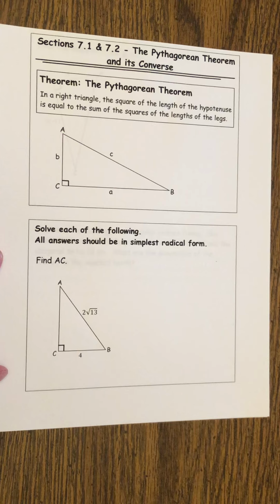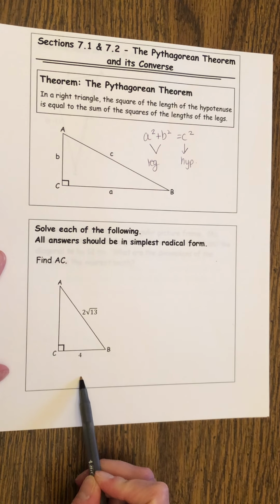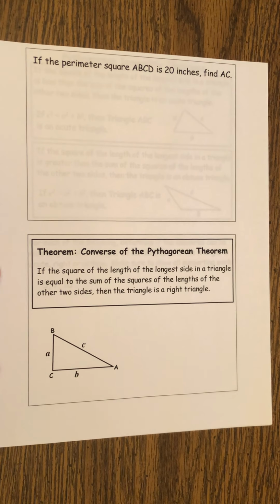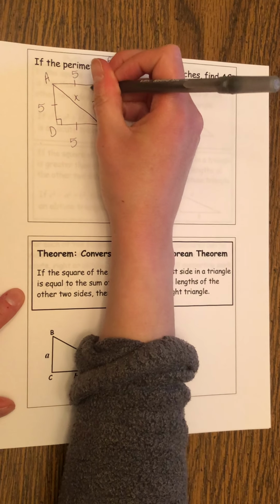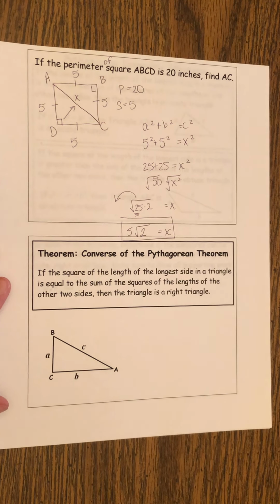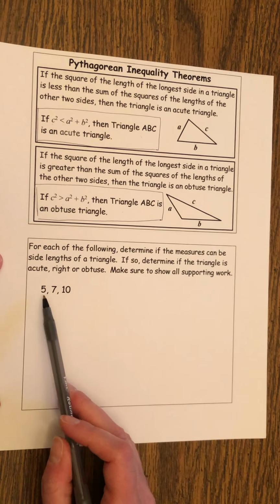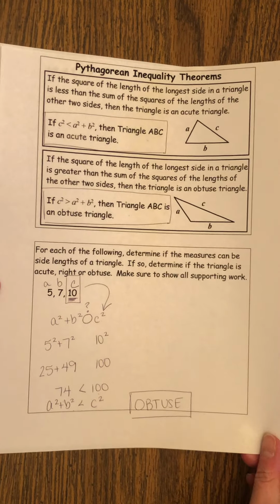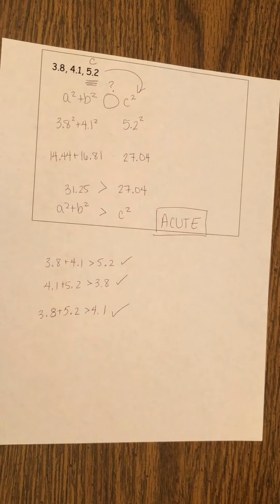5-7 CP Geometry